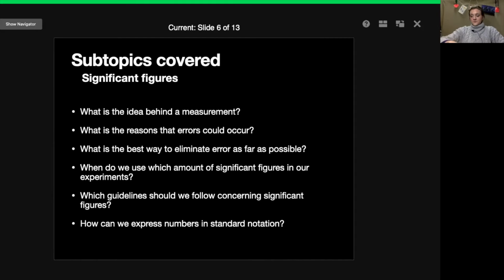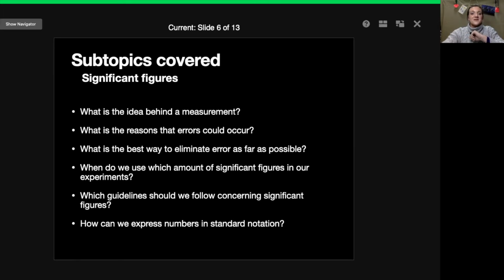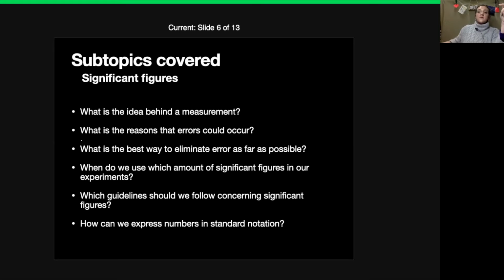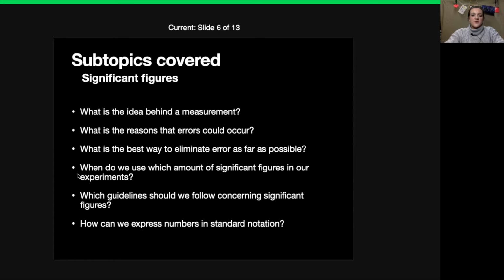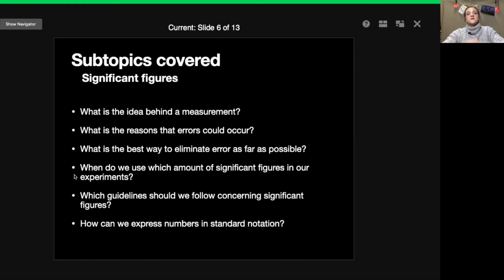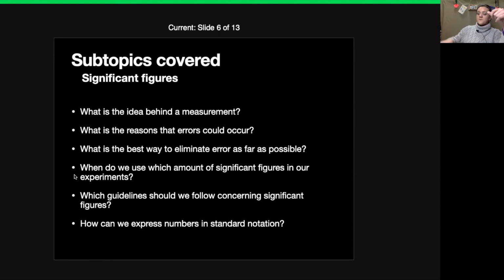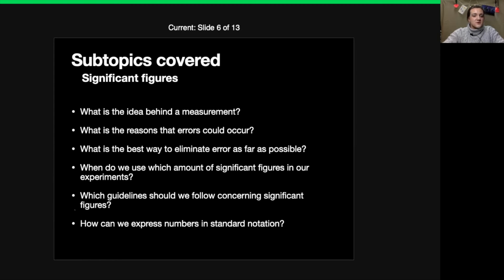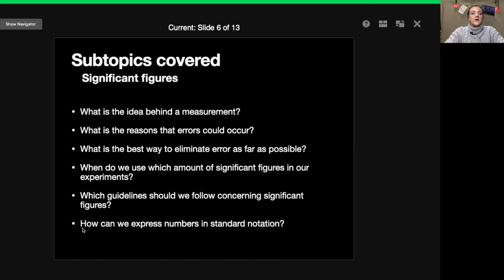IGCSE Physics: Significant figures pt.1.5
Questions discussed:
1. What is the idea behind a measurement?
2. What is the reasons that errors could occur?
3. What is the best way to eliminate errors as far as possible?
4. When do we use which amounts of significant figures in our experiments?
5. Which guidelines should we follow concerning significant figures?
6. How can we express numbers in standard notation?